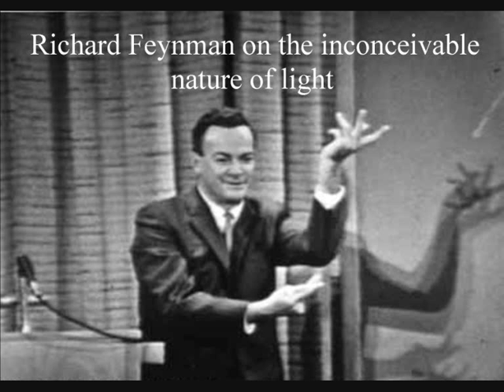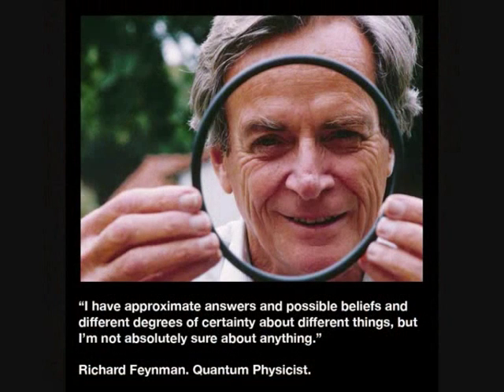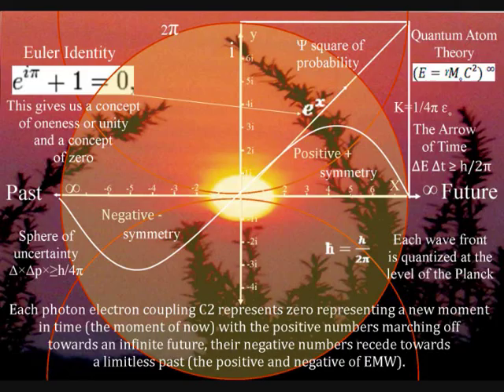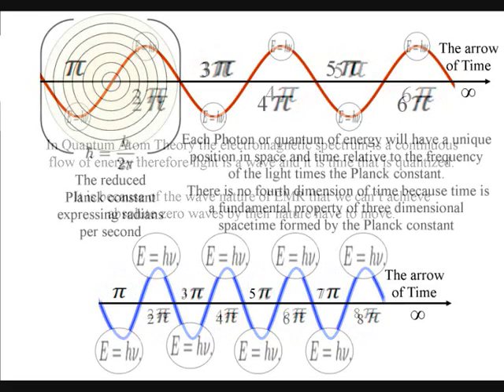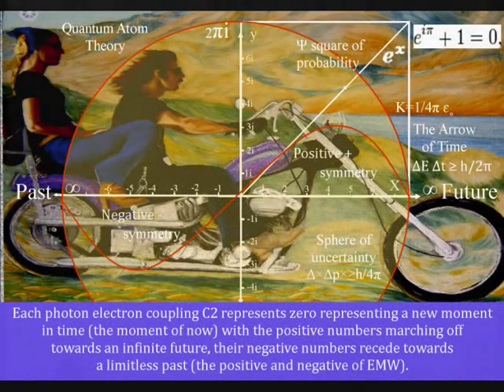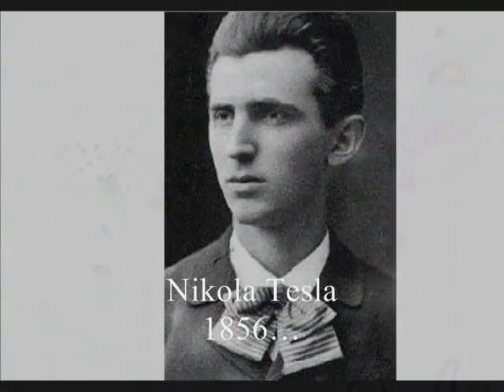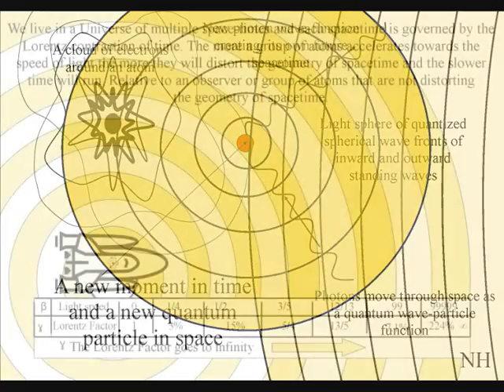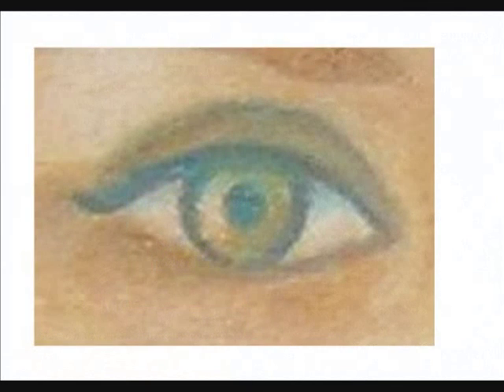Richard Feynman on the inconceivable nature of light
Richard Feynman explains the inconceivable nature of light very elegantly. But could a deeper understanding of time as a physical process give us an objective understanding of this that fits in with the reality of our everyday life. The theory explained in this video is based on just two simple postulates:

The first is that the quantum wave particle function Ψ or probability function of quantum physics represents the forward passage of time itself photon by photon.

And the second is that Heisenberg's Uncertainty Principle ∆×∆p×≥h/4π that is formed by the probability function is the same uncertainty we have with any future event within our own ref-frame.

This process of continuous creation or change we see and feel as the flow of time itself and we can interact with it turning the possible into the actual! Therefore we are able to tune a radio into radio Moscow collapsing the radio waves into new photons representing new moments of space and time within our own ref-frame. This theory is based on Einstein's theories of relativity and a deeper understanding of quantum mechanics.